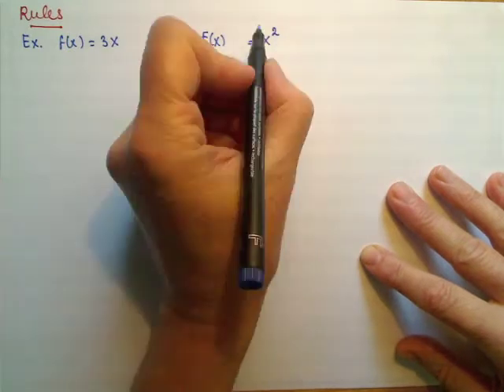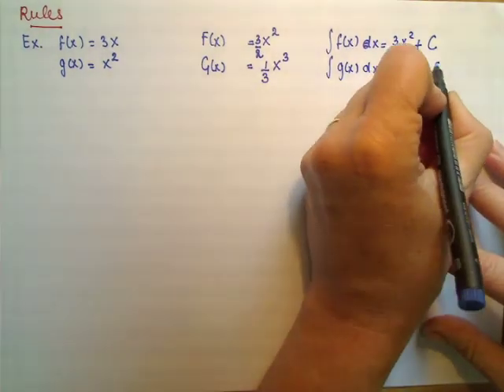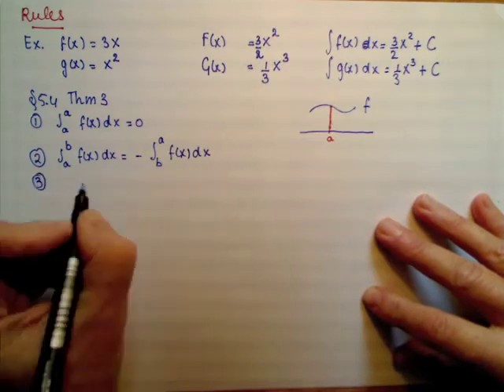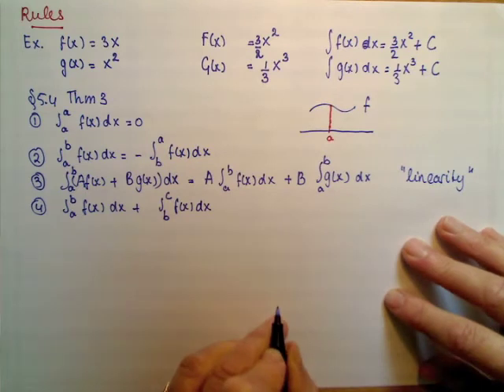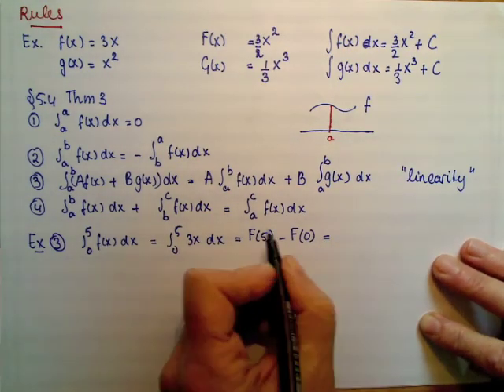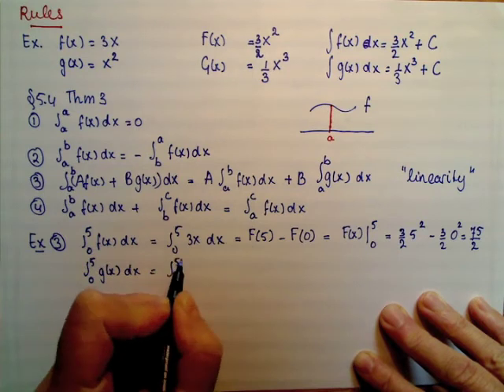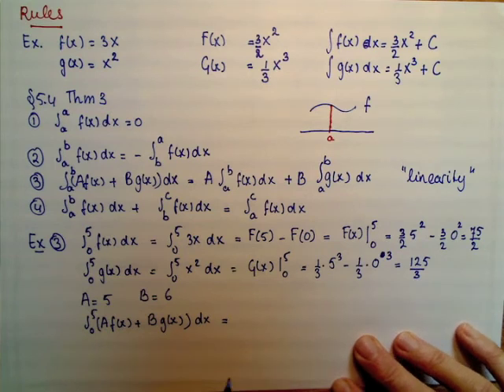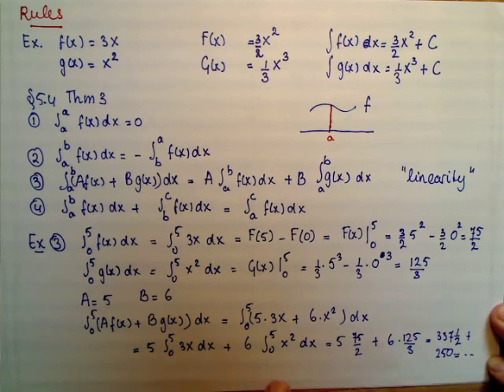Lecture 5.2 integration rules